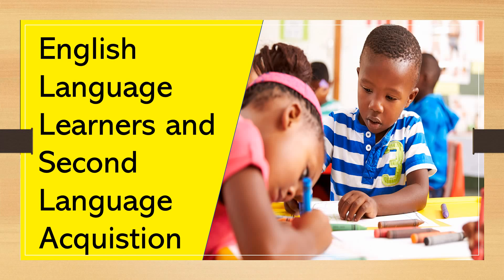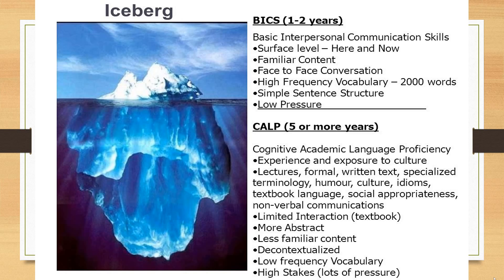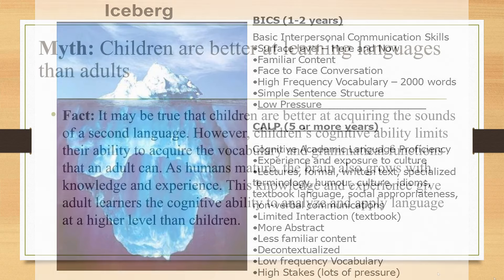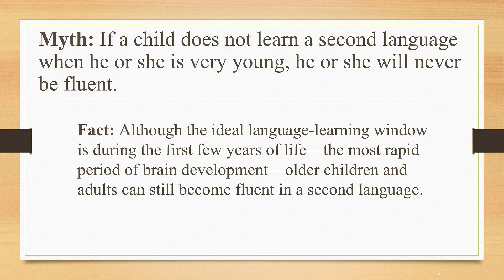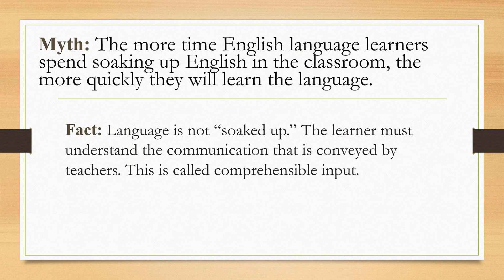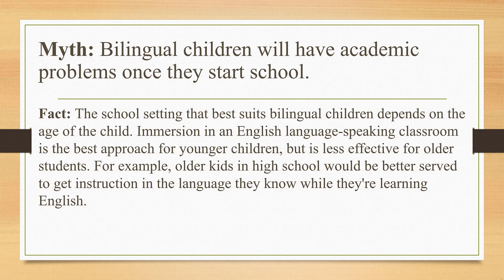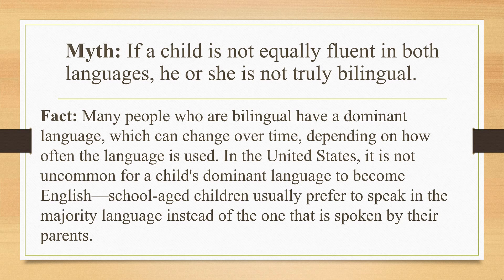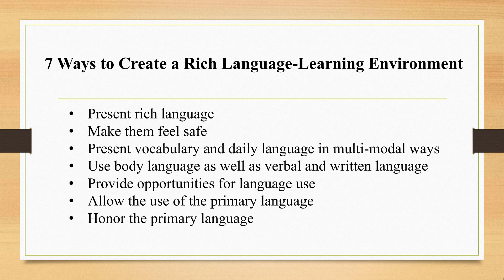English Language Learners (ELLs) and Second Language Acquisition- 7 Myths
In this video, we discuss 7 myths regarding English Language Learners and Second language acquisition.

for math and language arts tutorials in English and Haitian Creole

Timecodes
0:00 Introduction
0:35 BICs nd CALPs
2:30 Seven Myths About Second Language Acquisition
7:14 Seven Ways to Create a Rich Language-Learning Environment

multilingual learners